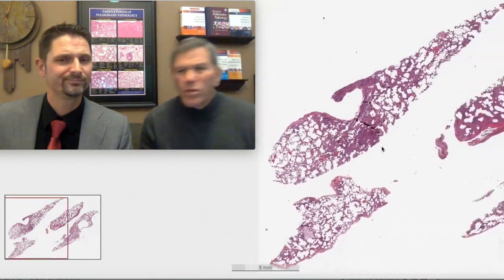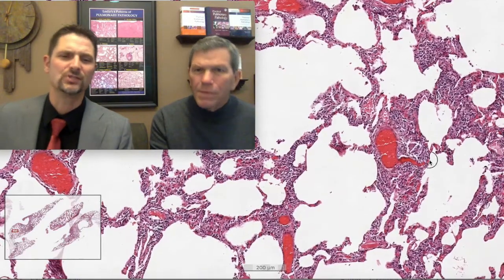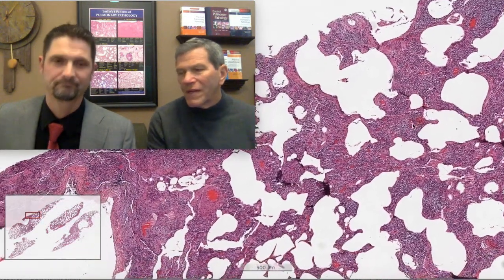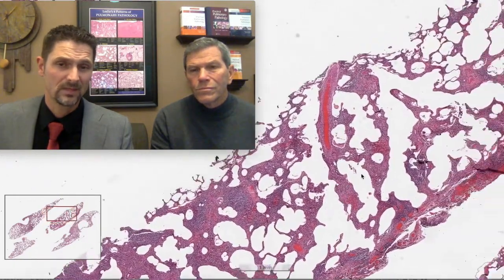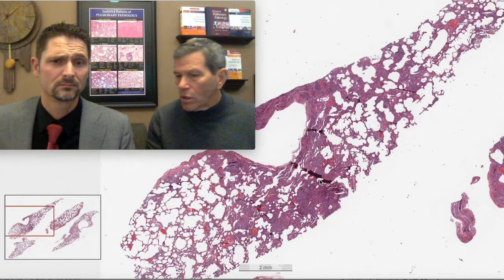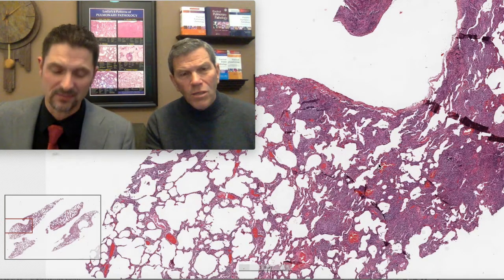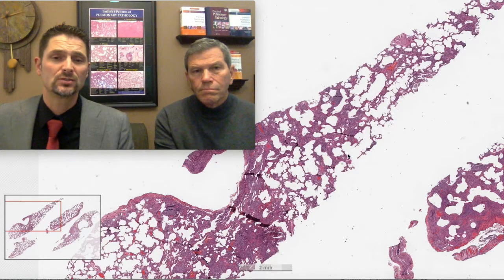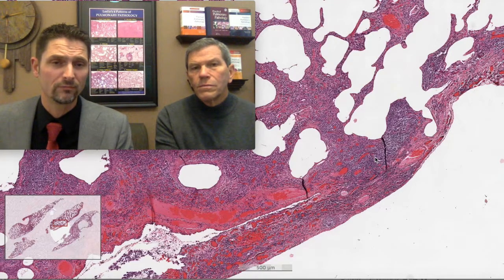Pattern 3 - Cellular Infiltrates, CTD-Associated ILD (Top 25 Pearls Series, Topic 3, Pearl 5)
Top 25 Pearls of Pulmonary Pathology Series.

Max and Kevin discuss how clinical and radiologic information can help refine your diagnosis.  In this case, LIP, NSIP, and IPAF are discussed.

Topic 3 Pear 5: Pathologic LIP does not exist (Radiologic LIP and pathologic LIP are different, but both suggest CTD or lymphoma)

Videos are for education and entertainment only and should not be used as medical advice.